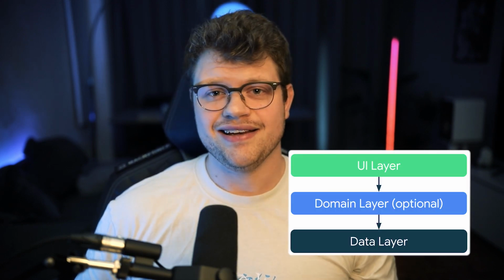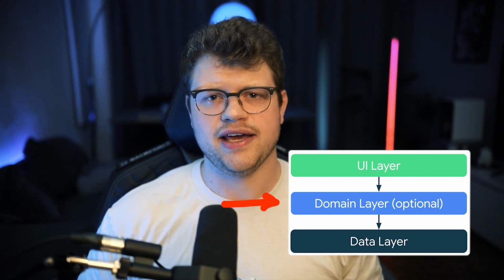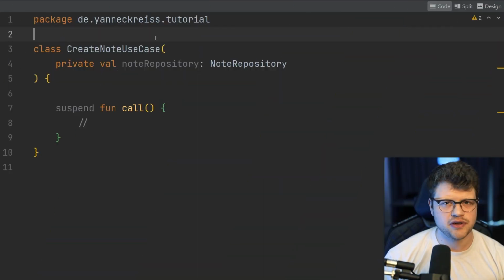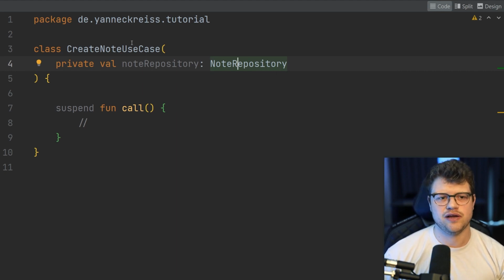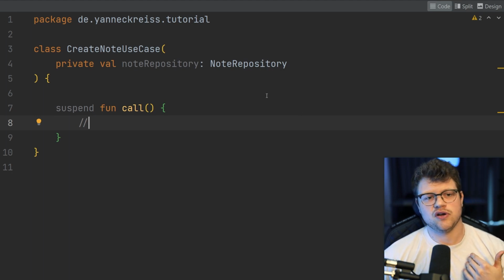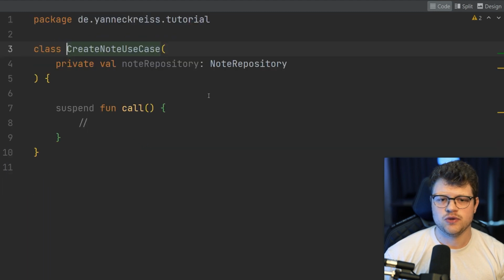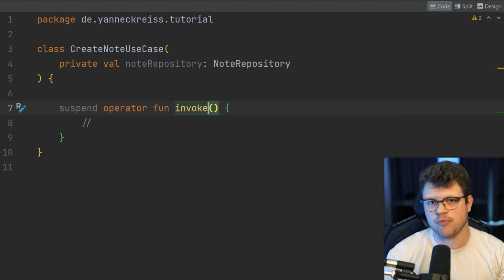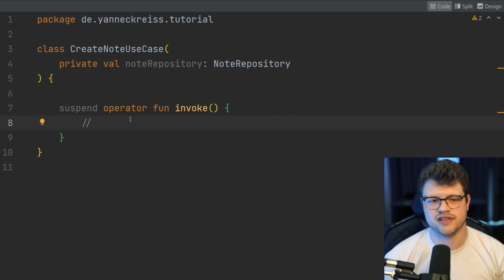Get Rid Of Pipeline Functions In Your Use Cases | Android App Development Tutorial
Leveraging Kotlin's operator overloading to optimize your Android app Clean Architecture, in this video I show you how to enhance your codebase by eliminating pipeline functions like .call() when implementing use cases within the clean architecture paradigm.

00:00 - Intro
00:06 - Clean Architecture Brief Overview
01:22 - Regular Use Case Example
01:55 - Pipeline Function
02:30 - Invoke Operator Overloading
03:20 - My thoughts on this trick
03:53 - Outro